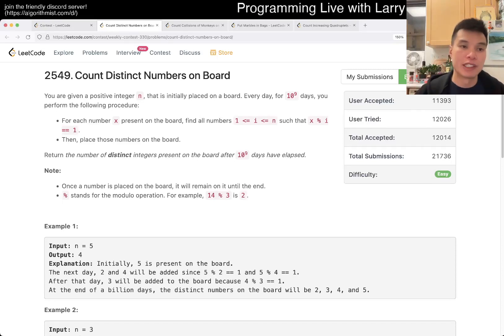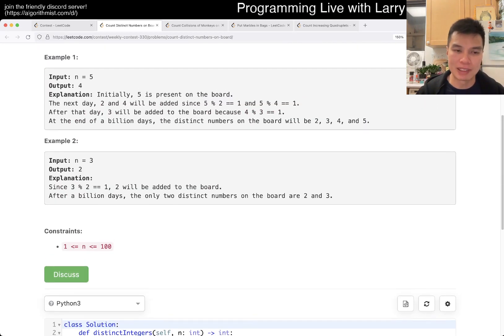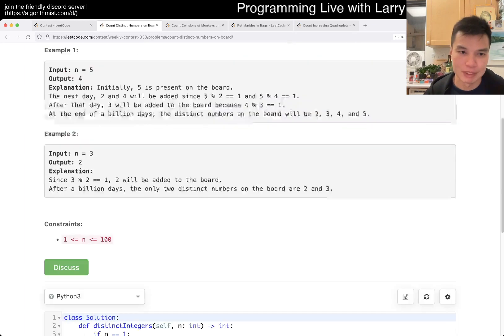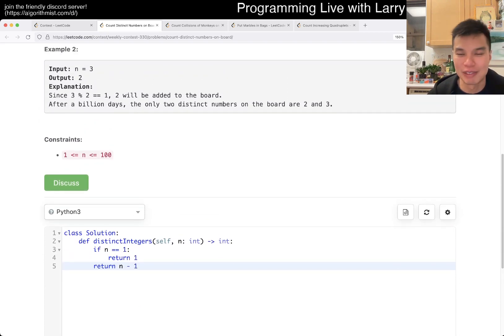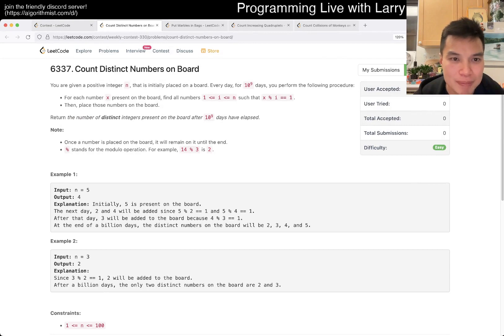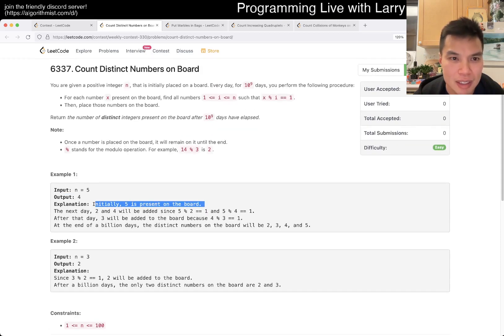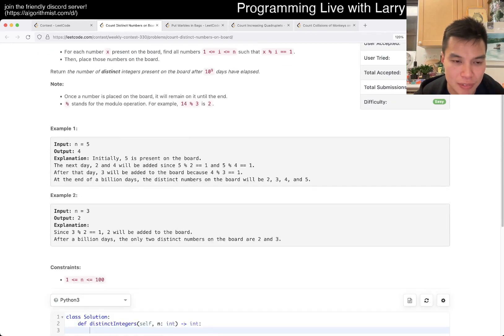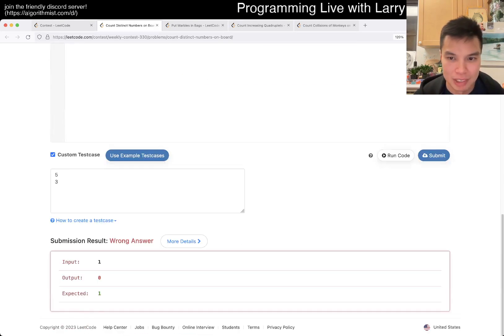2549. Count Distinct Numbers on Board (Leetcode Easy)